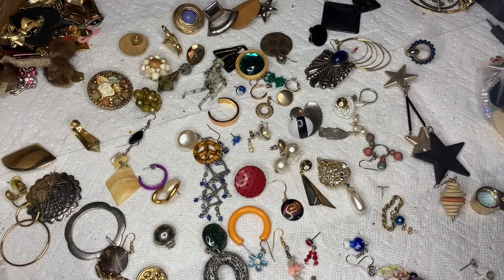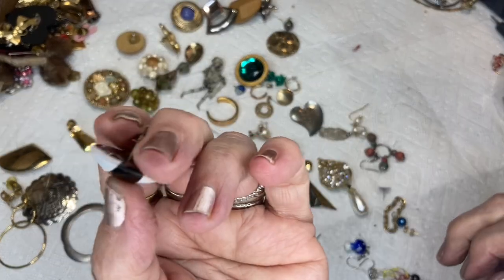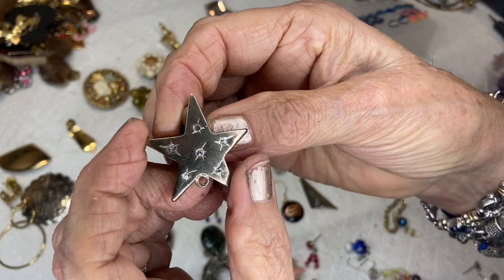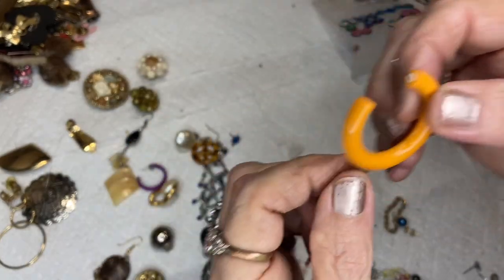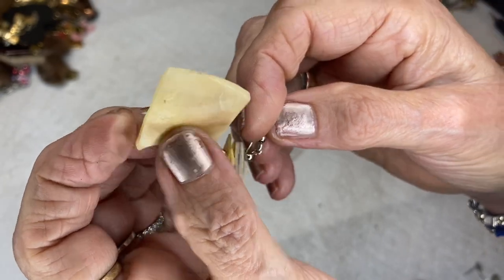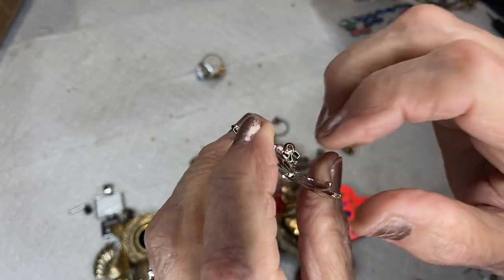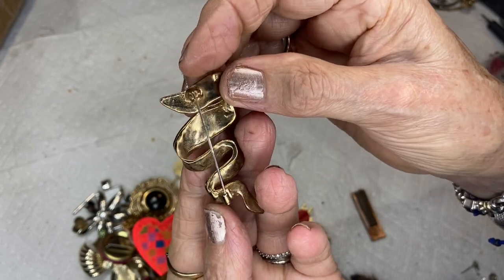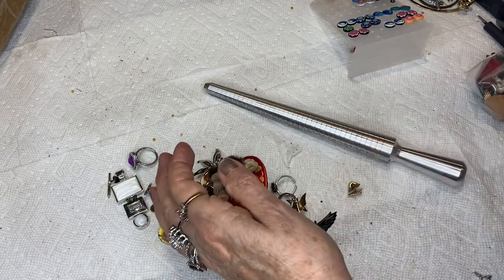Part 4 1/2 14.9lb JEWELRY HAUL Carolinas Goodwill Auction Box!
Continuing part4…. 😏🏴‍☠️